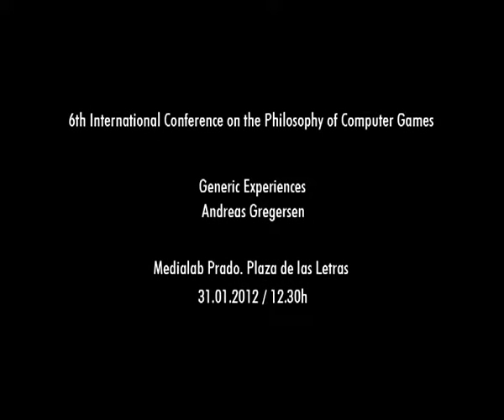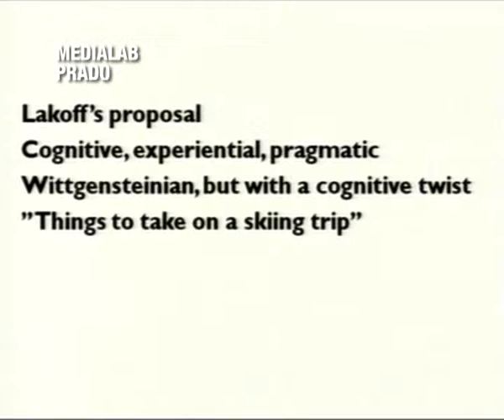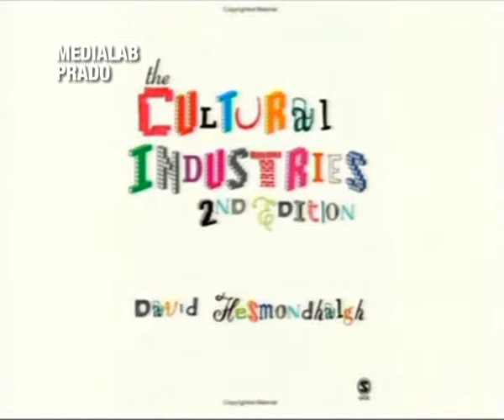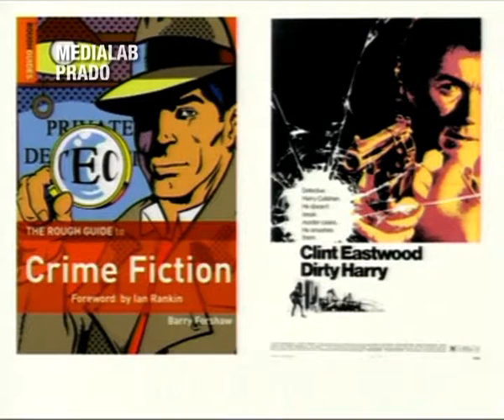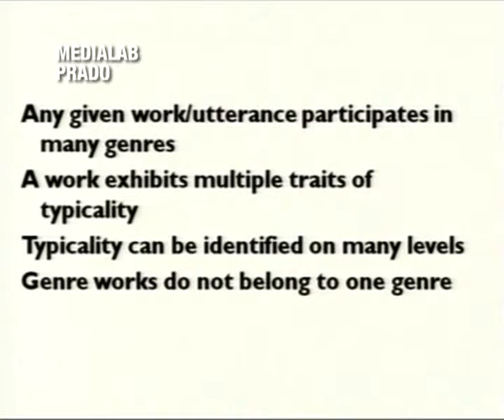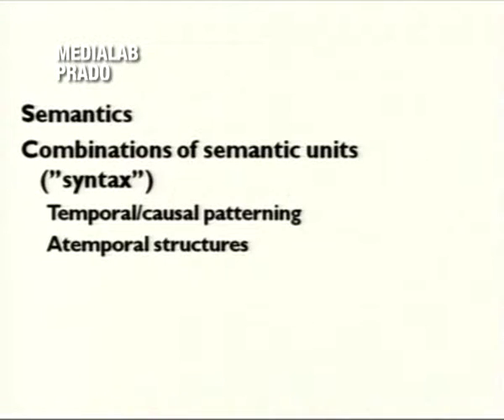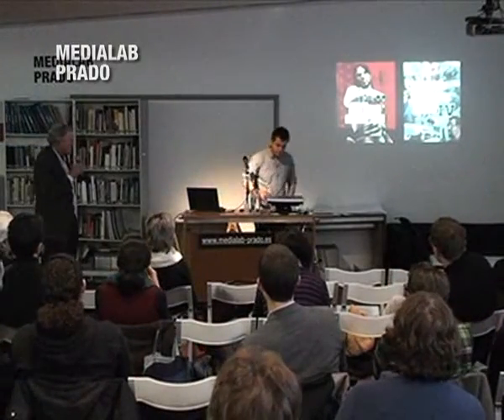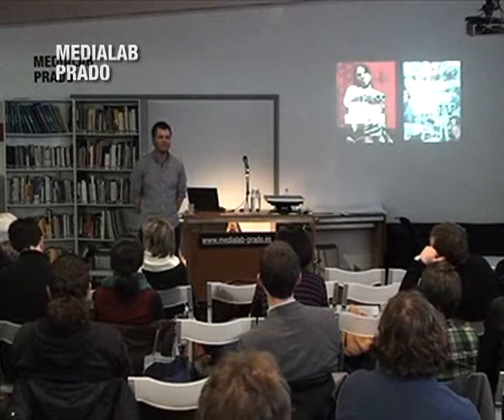PCG2012 - Andreas Gregersen - Generic Experiences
Lecture at the Philosophy or Computer Games Conference, Madrid 2012